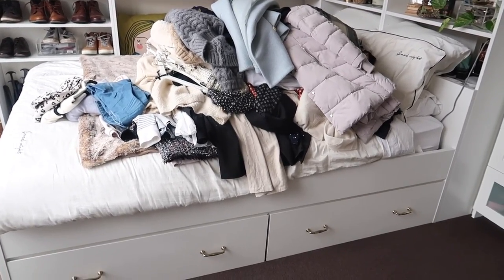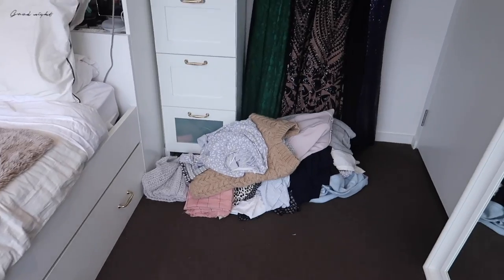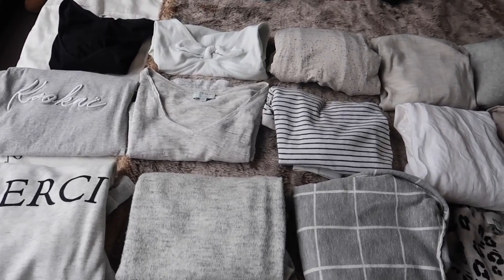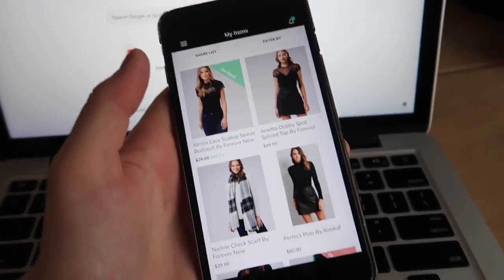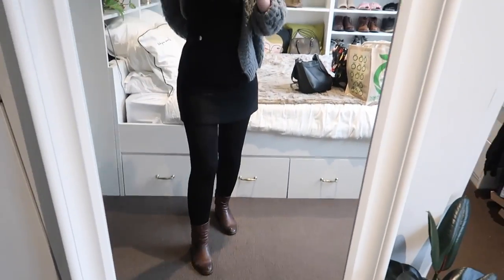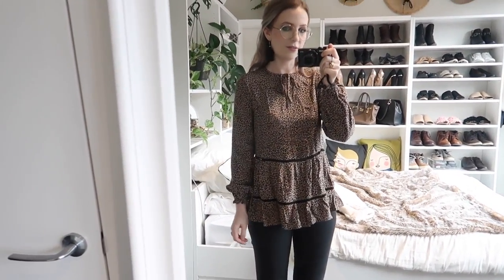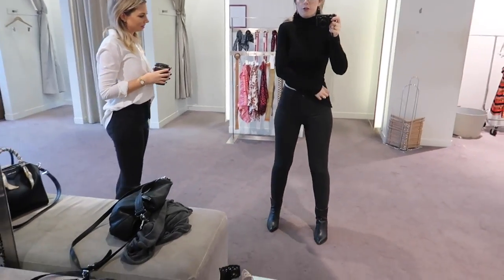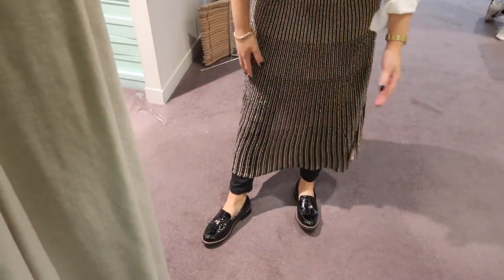NEW WARDROBE EDIT Autumn Capsule Declutter, Planning, Shopping | The Weekly Vlog Op. 13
Hey Loves! The weather has shifted, my mood has dropped, which can only mean it's time for a new season capsule wardrobe changeover! Beginning with a big Konmari-style declutter of ALL the pieces in my wardrobe, I then decide what I'm going to keep in my current capsule and what items I feel can go back into storage. Next I make a list of the items I'm still missing from my wardrobe & go shopping with my lovely friend Rachel from Rachelleea! Thumbs up if you enjoy and want to see a detailed overview of my new AutumnCapsuleWardrobe!

+ Cream Shearling Jacket (sold out... so here is a similar style

Arna Alayne
100 Market Street
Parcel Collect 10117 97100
South Melbourne
VIC 3205
Australia